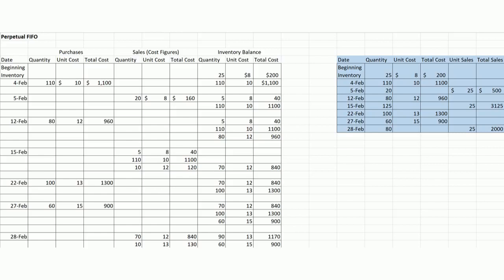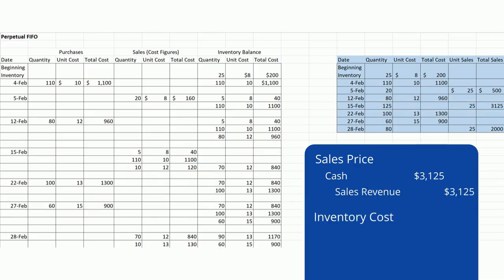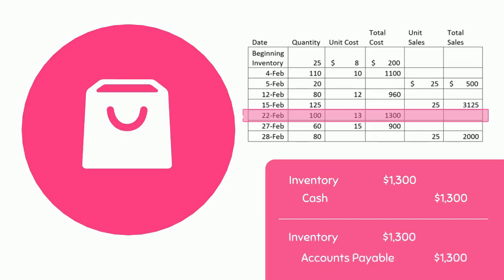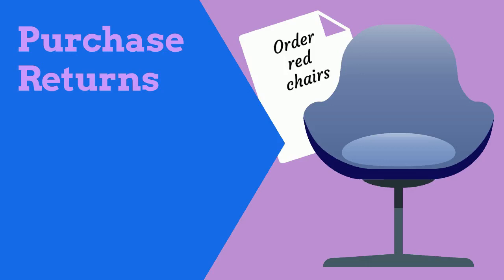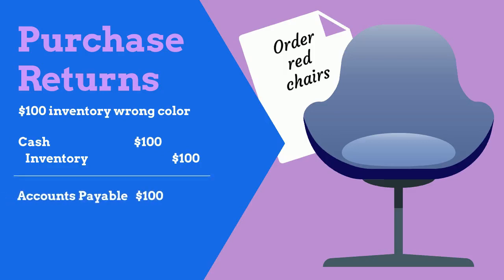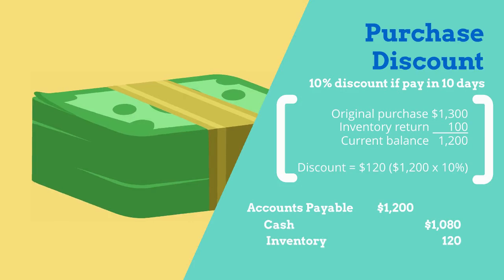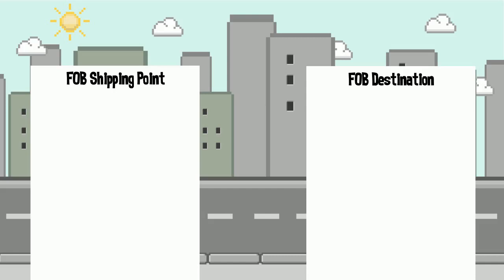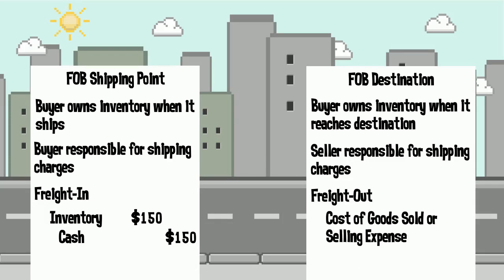Inventory Transactions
Let's have some fun and record some inventory transactions! Who's with me!